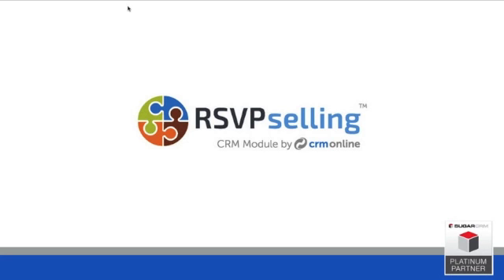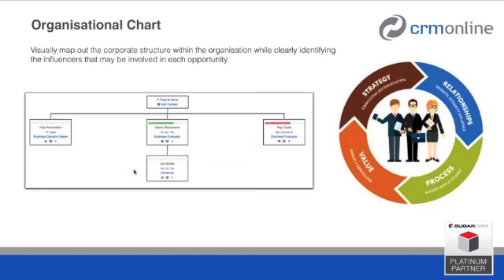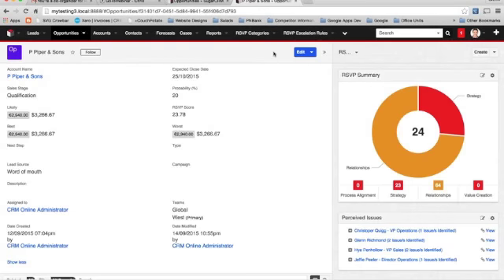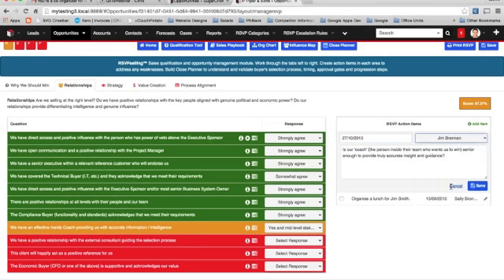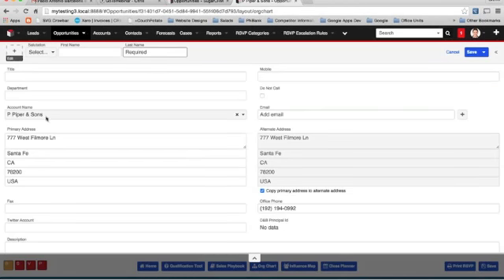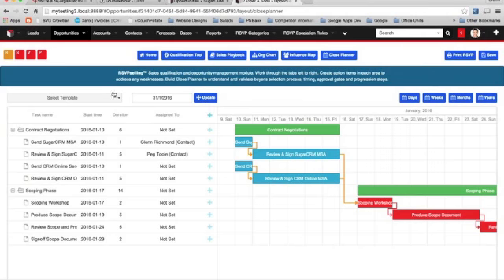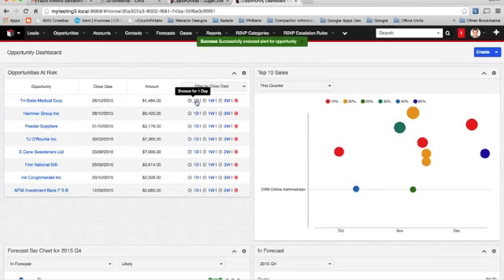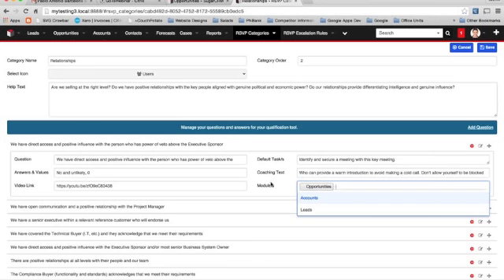RSVPselling: Official Release Webinar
Sales Methodology takes a complex selling environment and provides your sales reps with a set of tools and an approach to understand the landscape associated with an opportunity in order to improve their chance of success. CRM Online has partnered with Tony Hughes, the acclaimed author and international sales coach, to create the leading Sales Methodology framework for SugarCRM.

RSVPsellingTM for SugarCRM is a framework that embeds methodology into the day-to-day lives of your sales reps. It supports any of the major sales methodologies and is arguably the most intuitive embedded sales methodology for CRM available.